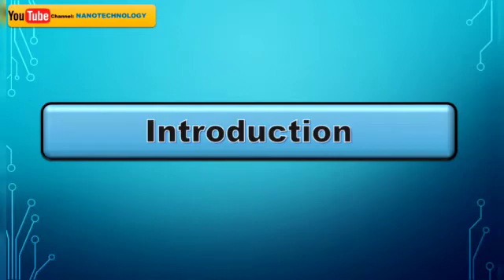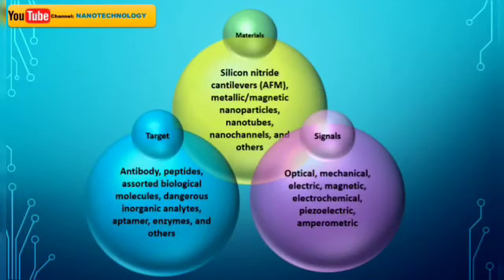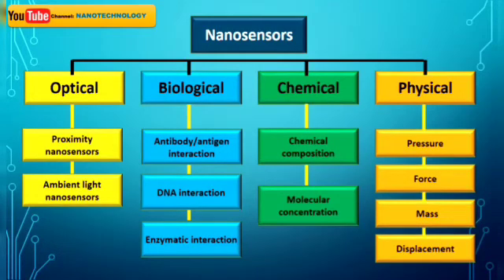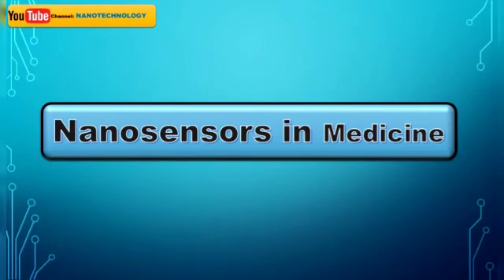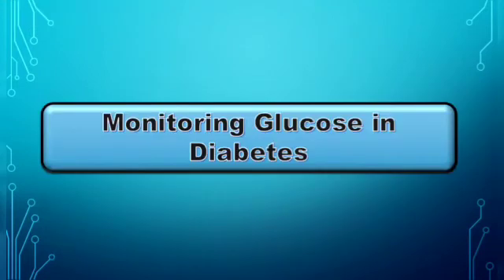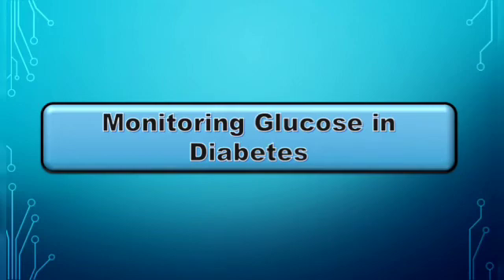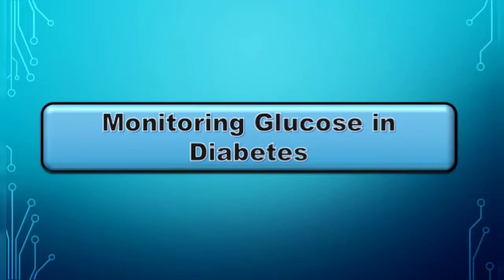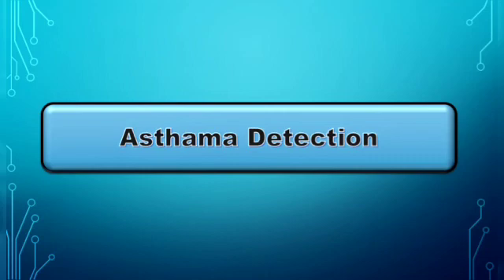Nanosensors in Medicine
Nanosensors, what are they and what are their medical applications?